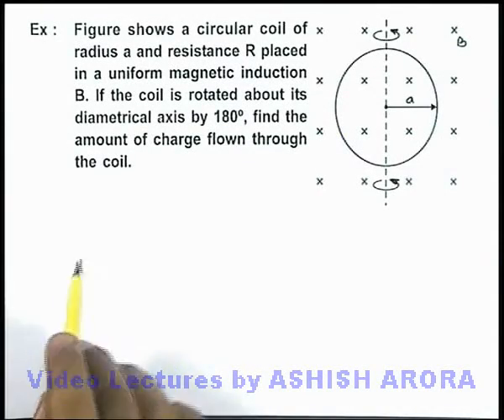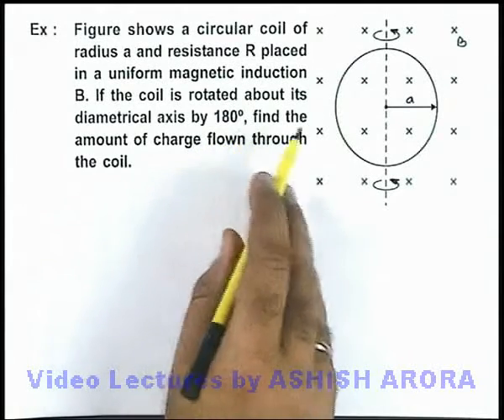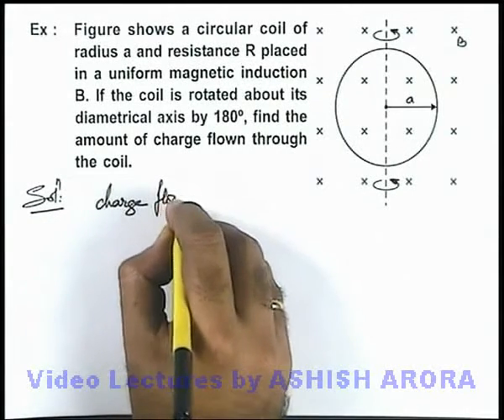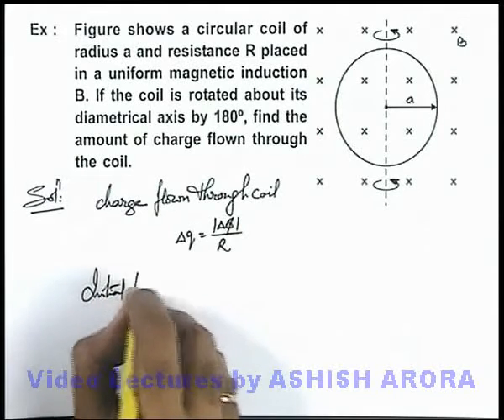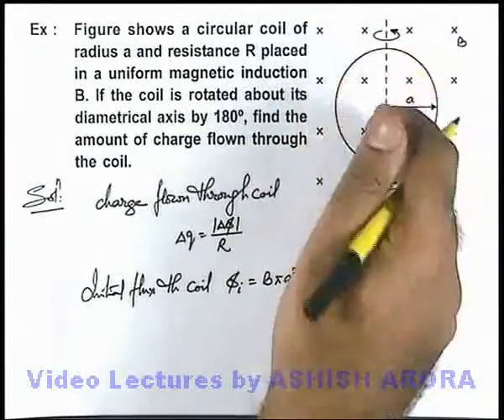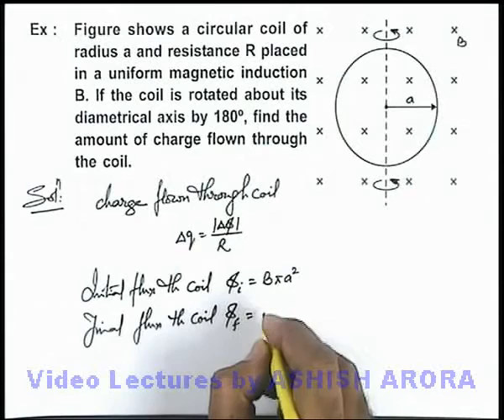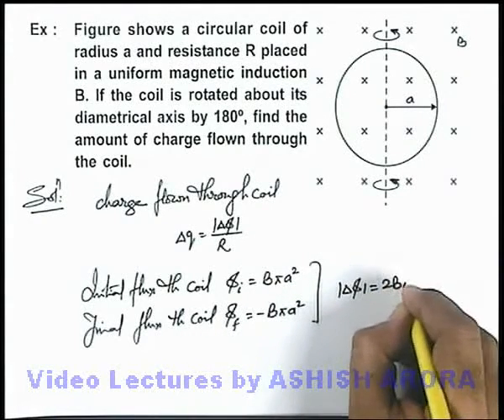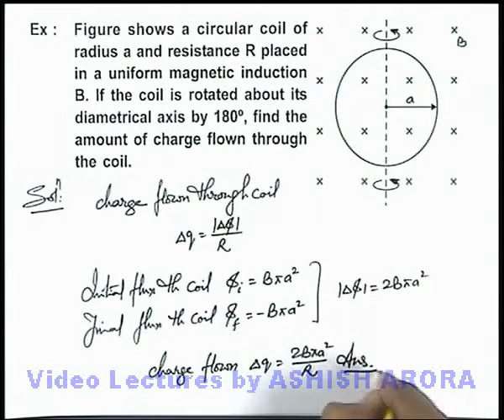Class 12 Physics | Electromagnetic Induction | #22 Solved Example-10 on Electromagnetic Induction